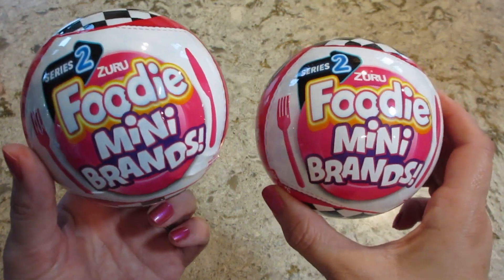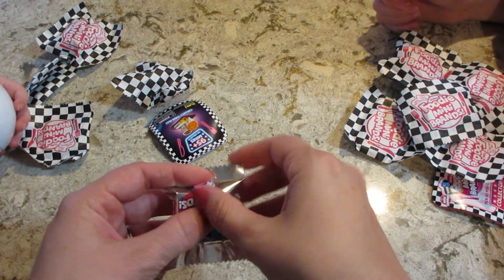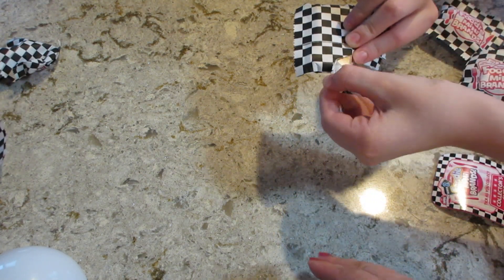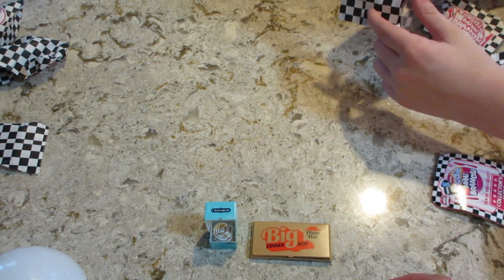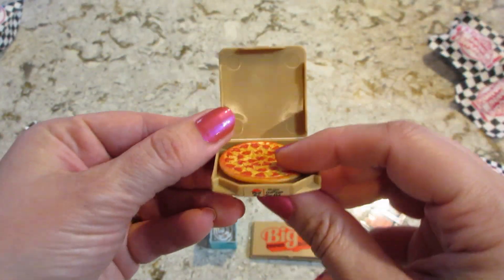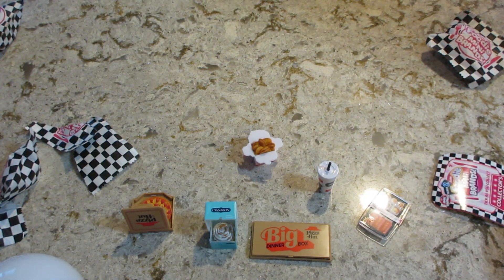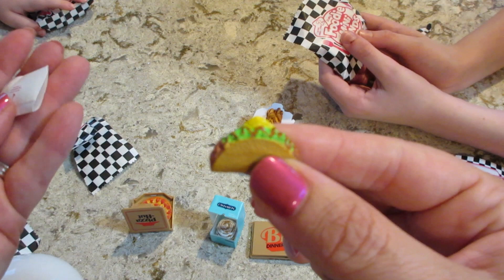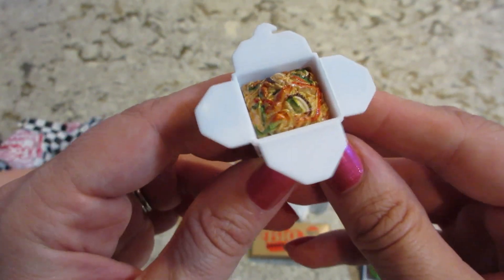Mini Brands Foodie Series 2 | SCENTED MINIS Found!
Foodie Series 2

New Mini Minis: Foodie Mini Brands just got more mini! You'll be blown away by the tiny details of your favorite fast food brands.

There are 95+ miniatures of your favorite fast food brands to collect.

What's on my nails? Raspberry Remix